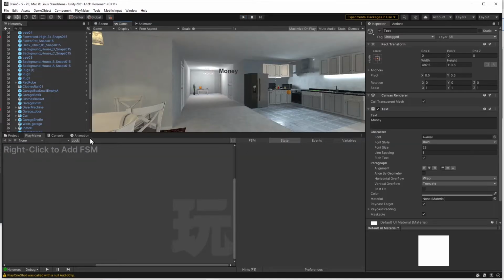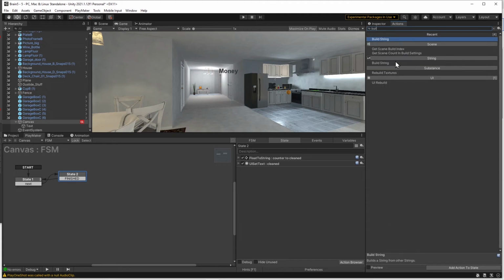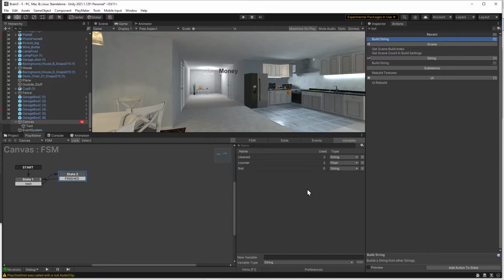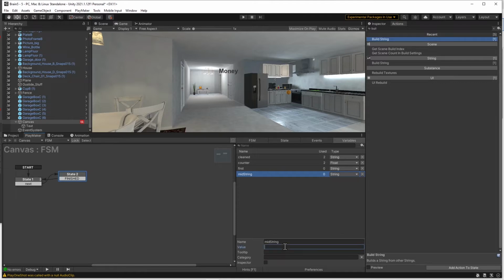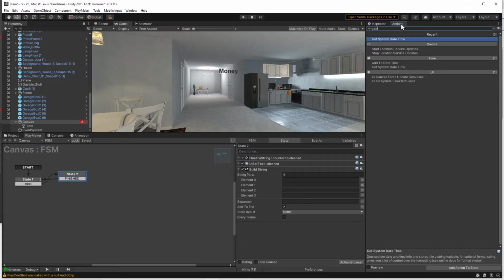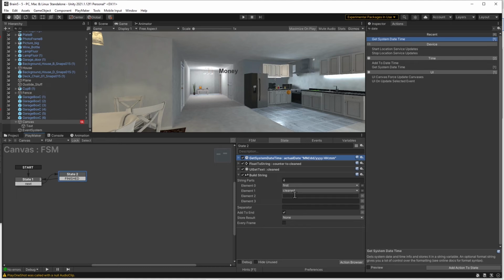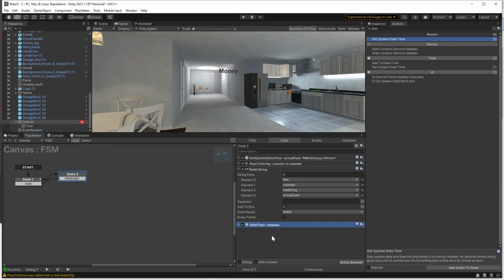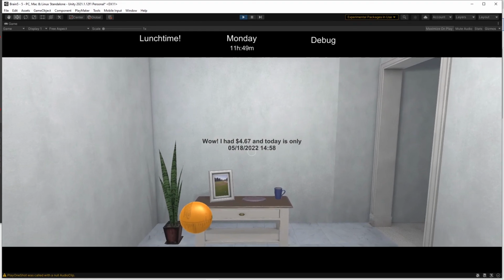Number and string building - Beginner Unity Playmaker Tutorial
When asked, "Because it's a ''string'', would there be any way for me to put a text with the number?"-

I made this is a short on formatting AND concatinating numeric variables of differing types. Good luck!